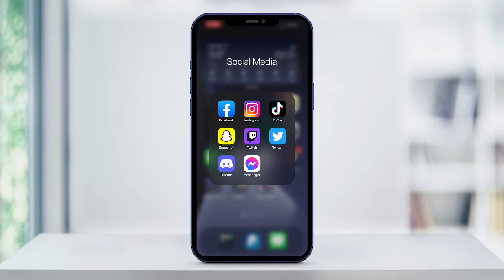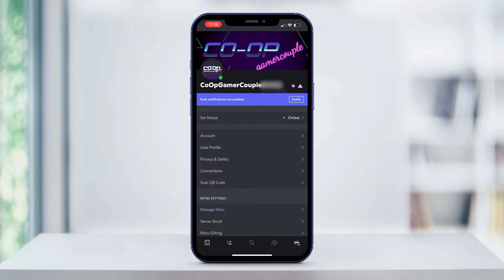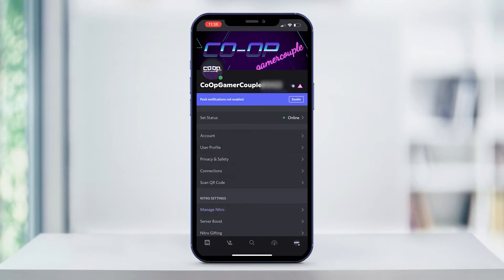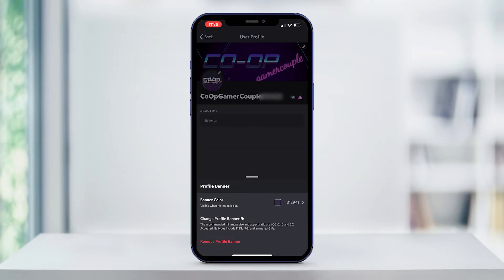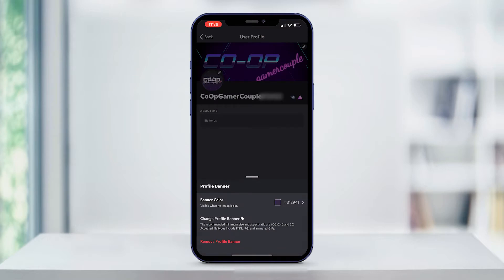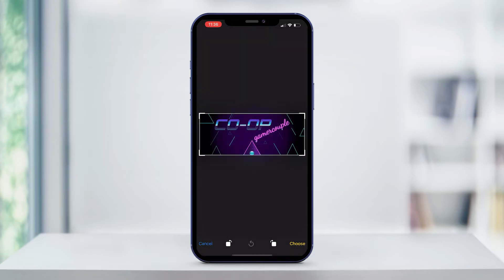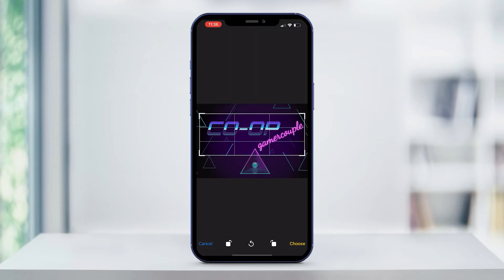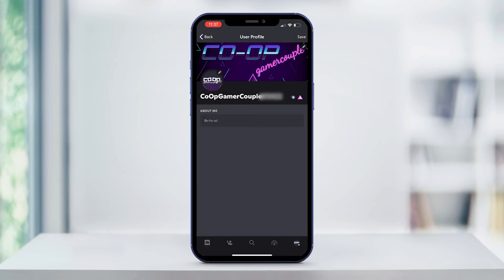How To Change Discord Banner On Mobile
I'm going to show you how to change your Discord banner using the mobile app in this quick tech how-to video. As a result, if you do not have a nitro subscription, you will be unable to change your discord banner.

Open Discord on your mobile device now. Tap on the profile icon in the lower right corner of the screen. Now, a little further down the page, click on User profile. Now, click on your banner. Change the profile banner from the menu that appears at the bottom. Choose the image you want to use for your new banner.